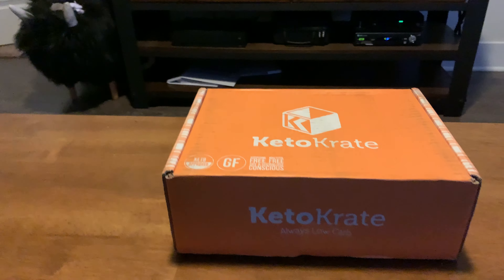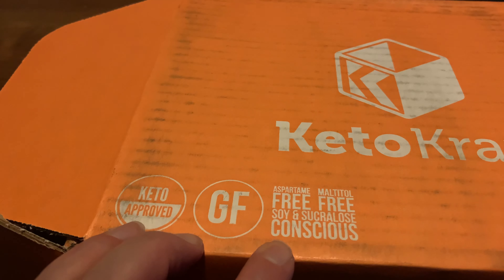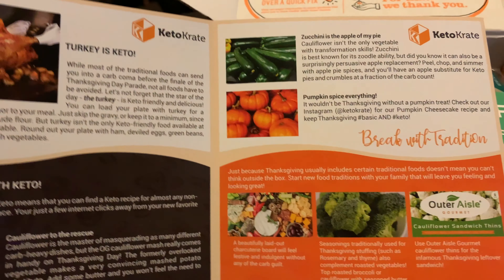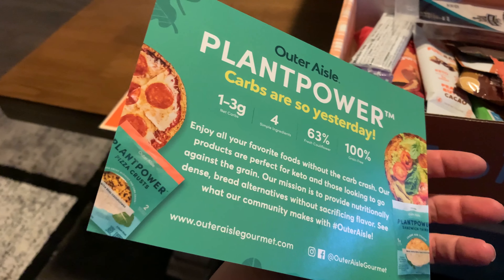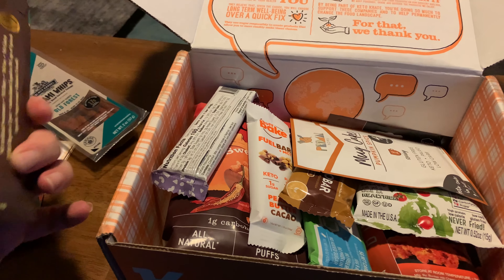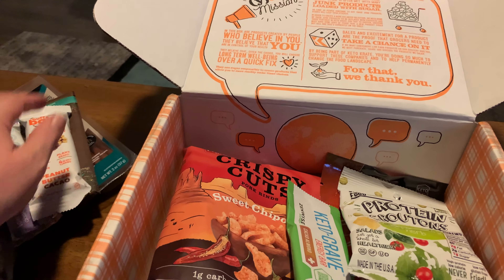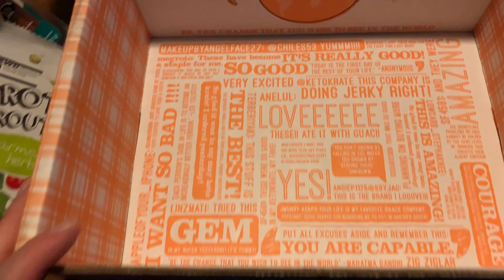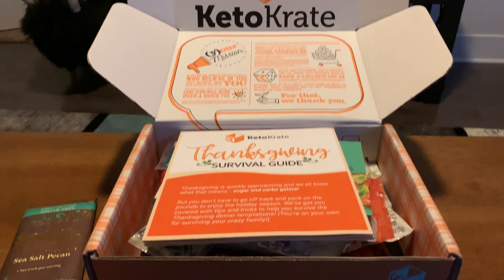Weekly Review - KetoKrate (Friendly Snacks)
Due to going overboard on Halloween candy, I decided to try out KetoKrate's low carb snacks. Their monthly subscription box is a bit on the pricey side at $39.99/month (for approximately 12 snacks), but the stuff inside is advertised as 'friendly' on their site. Will any of these snacks speak to me? Let's see!

You can find out more about KetoKrate at their